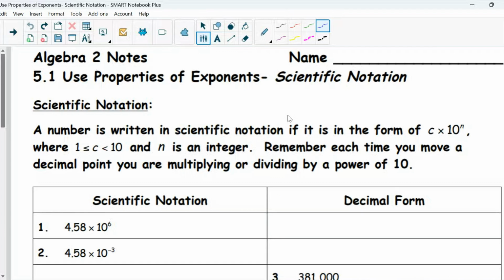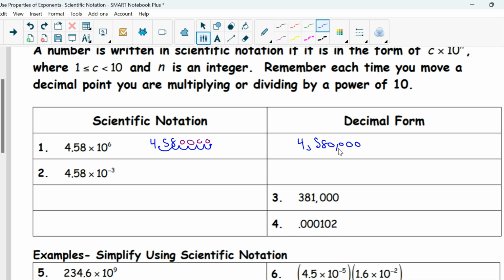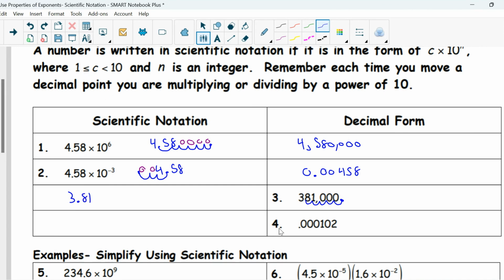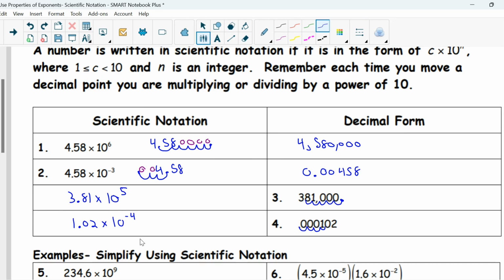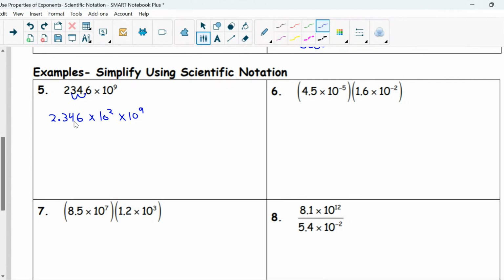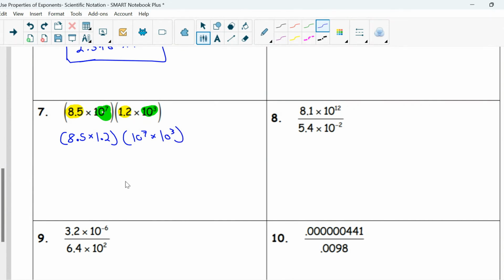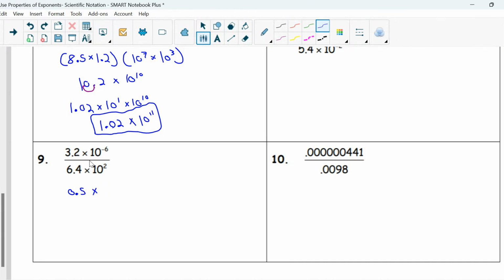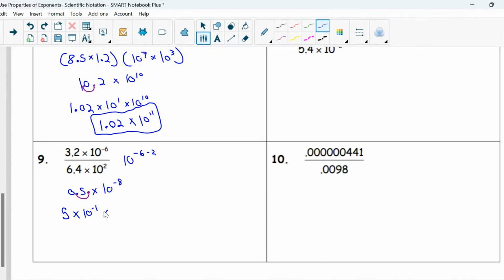5.1 Scientific Notation